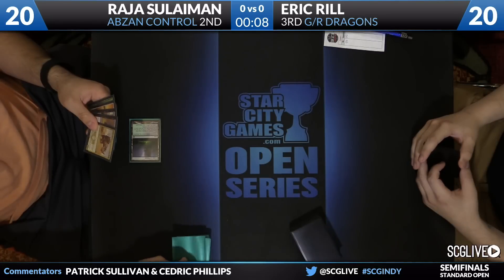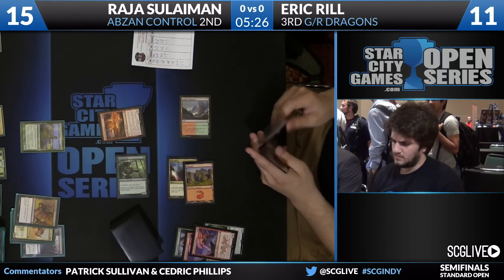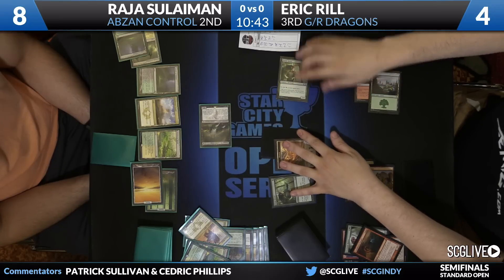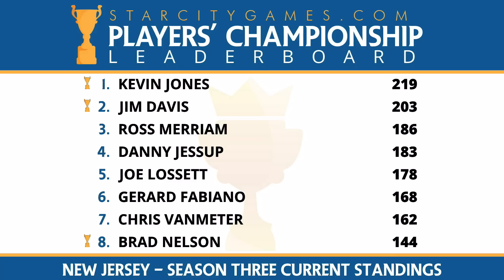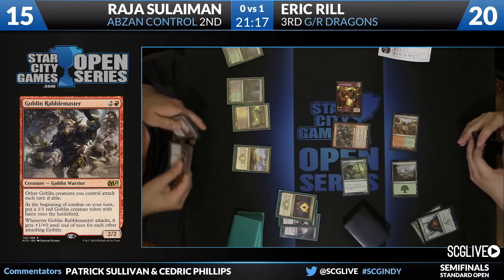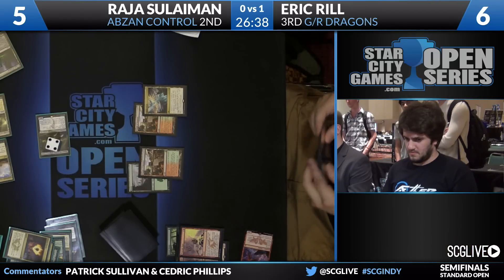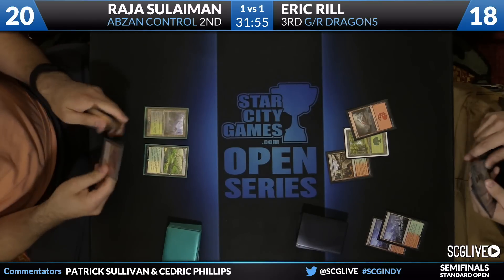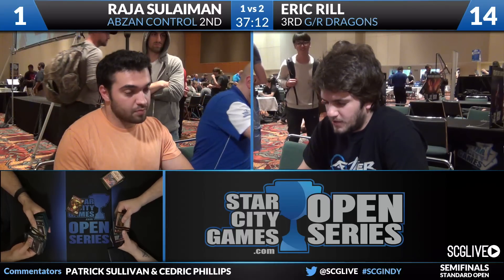SCGINDY - Standard - Semifinals - Eric Rill vs Raja Sulaiman